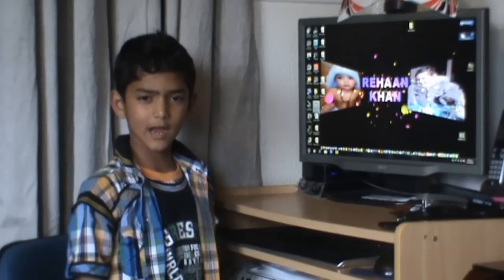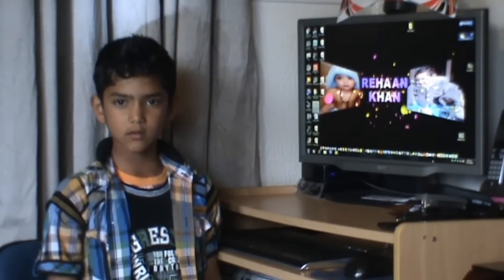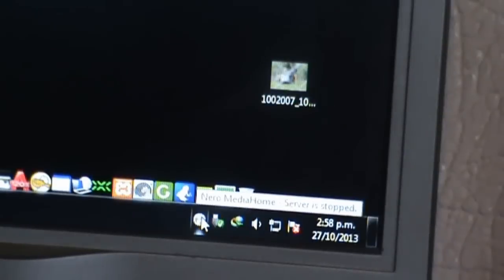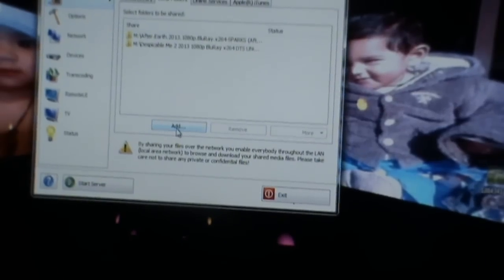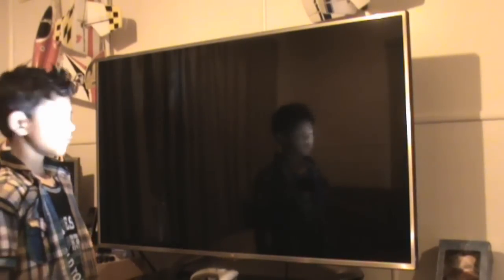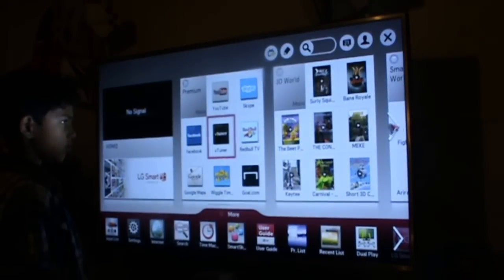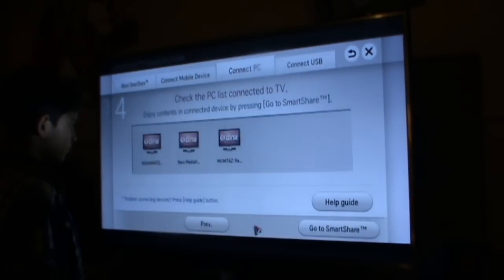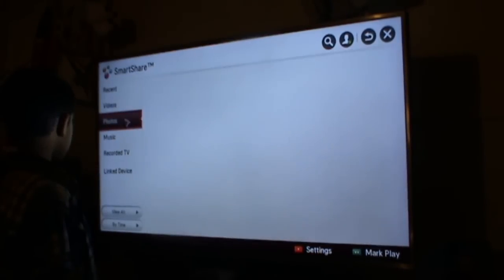LG Smart TV How To Connect To Your Computer